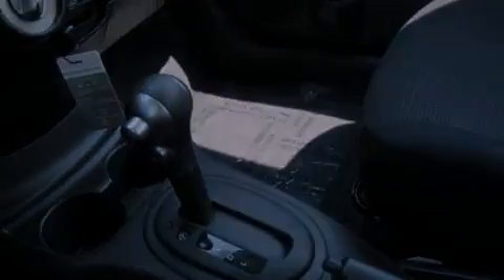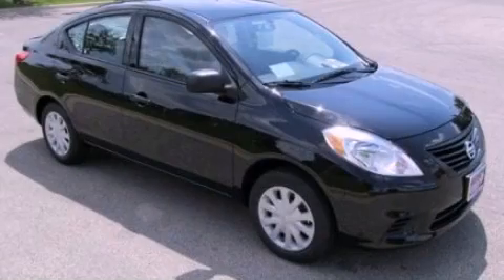2013 Versa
Year : 2013
 Make :
 Model : Versa
 Engine : 1.6L I4
 Trans . : Automatic
 Exterior : Black
 Miles : 10

 2013       Versa